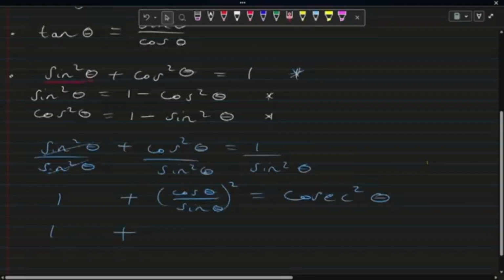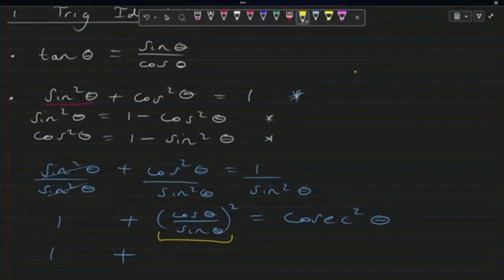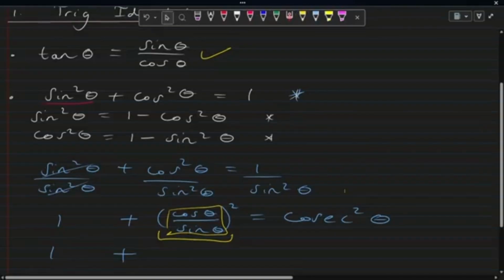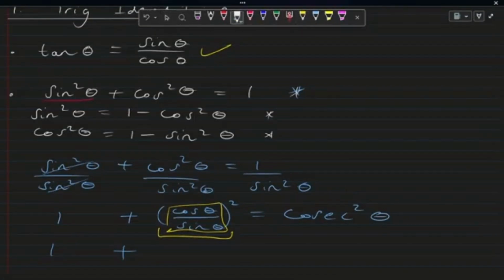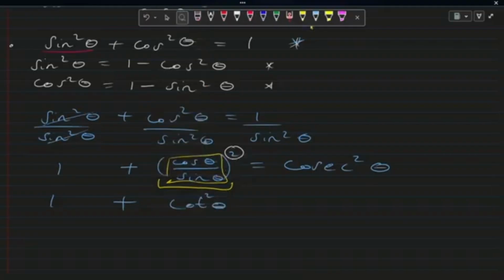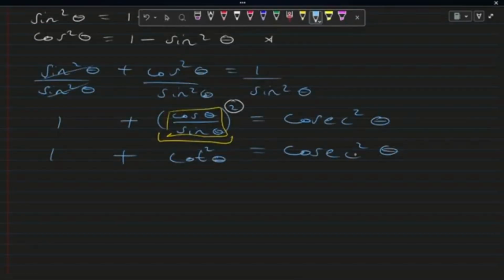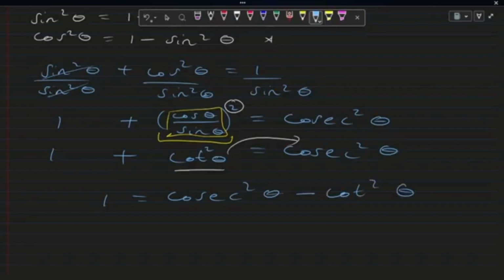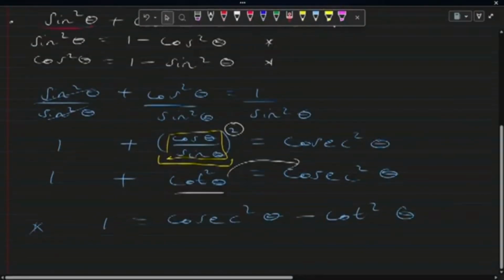...And More Trig Identities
In this session we use the fundamental Identities to derive other important identities. We show you a step-by step procedure on how to get to those important identities...Not just the results.